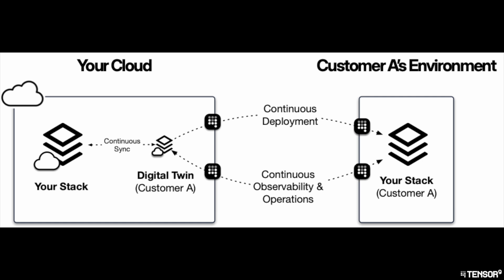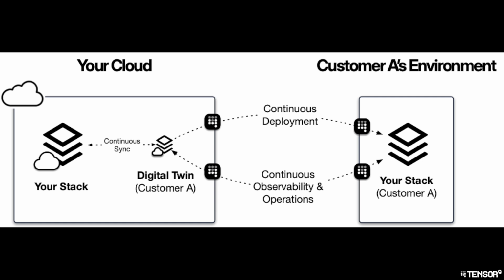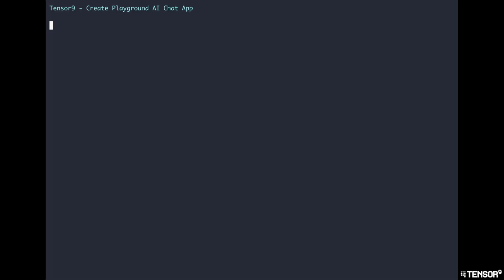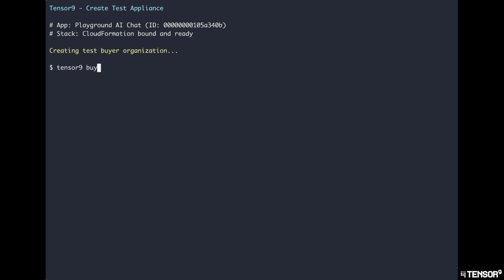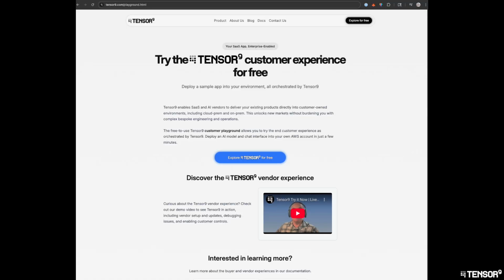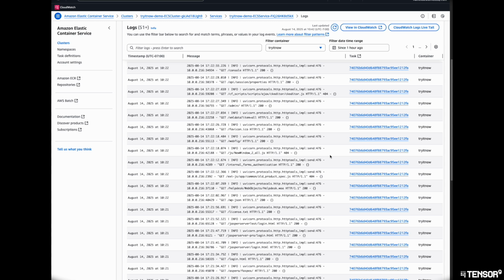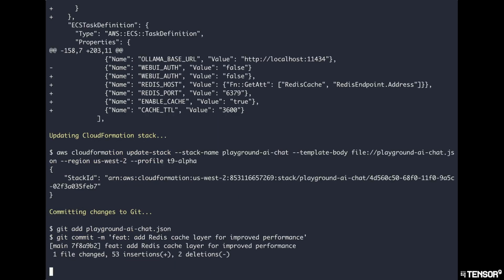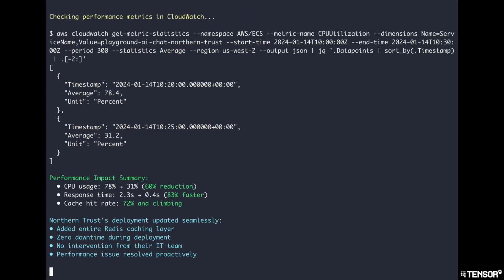How to Deploy a Private LLM in Your AWS Account with Tensor9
The challenge for many SaaS and AI vendors is deploying their solutions into locked-down enterprise environments. Tensor 9 solves this problem by enabling you to deploy your application directly into your customer's AWS private account. This video walks you through the entire process, from ingesting your CloudFormation templates to managing live customer deployments with zero downtime updates. Tensor9 allows you to sell to enterprise customers without rebuilding your product and infrastructure.